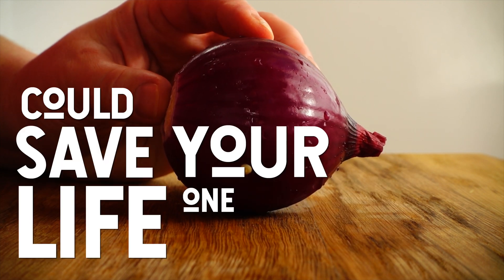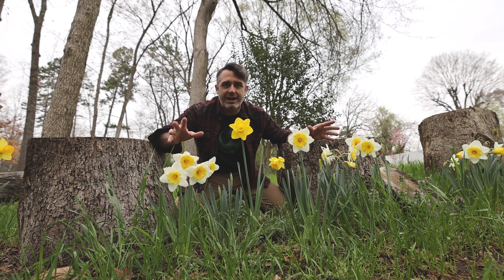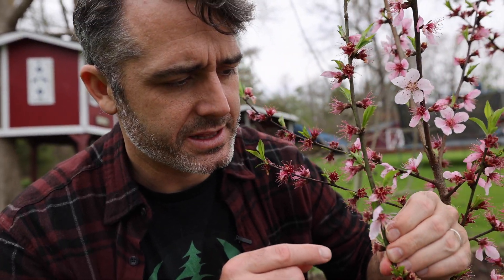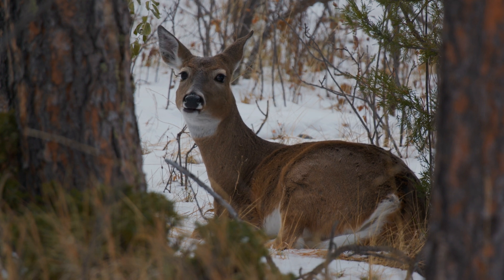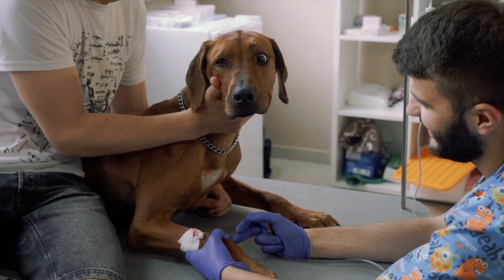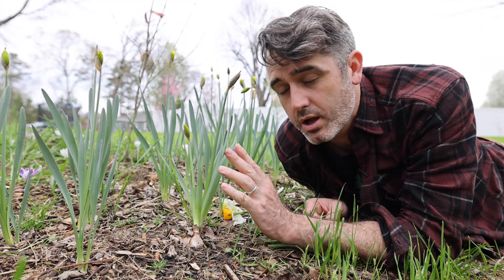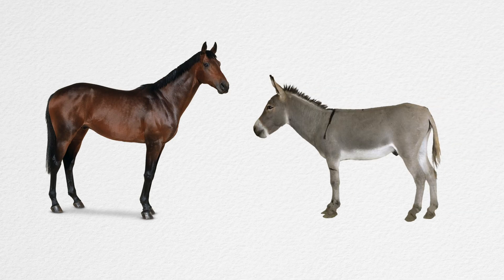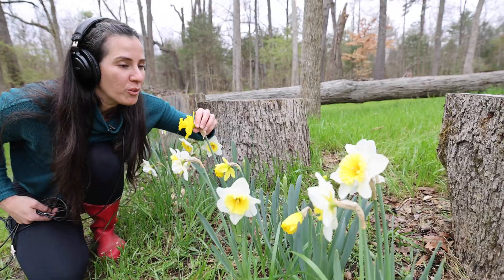Daffodils: Beautiful (and Deadly) - Why knowing botany is so valuable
Not everyone knows that daffodils are toxic and have the potential to kill you. I'll start with this: daffodils ARE toxic. They can be dangerous not only for you but for you pets. Yet, having just a little bit of knowledge of the basic botany will make sure you, your dogs, and your roses stay safe. In this little short, I wanted to dive into the more interesting things about daffodils. I hope you enjoy learning about them with me.

My Moving Time lapse setup
GoPro HERO